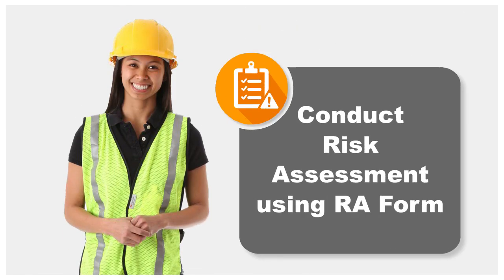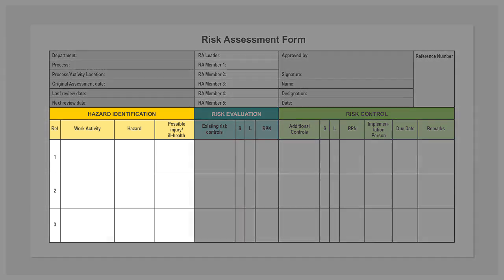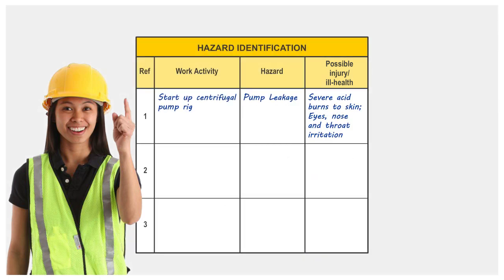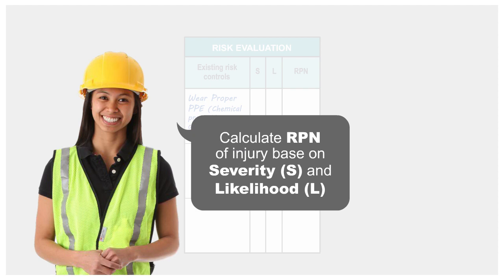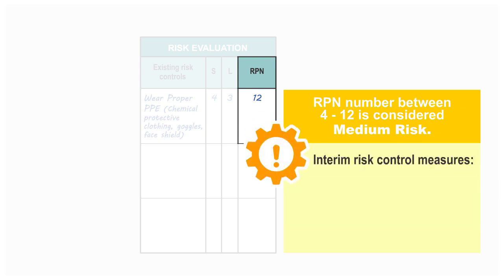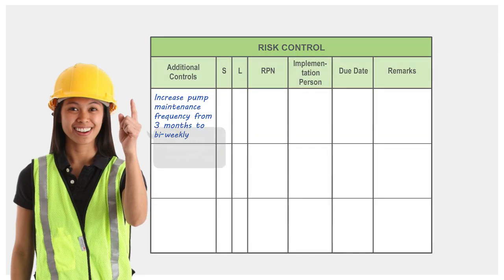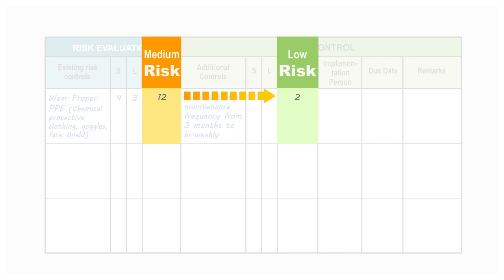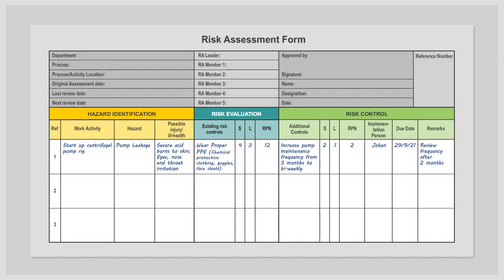Conduct Risk Assessment using RA form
How to fill up the 3 main areas of Risk Assessment using RA form.